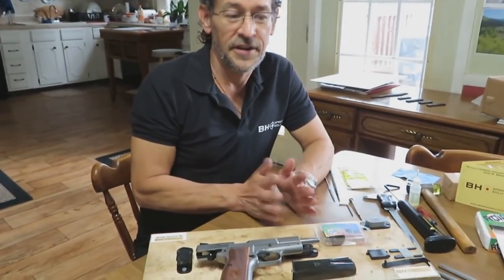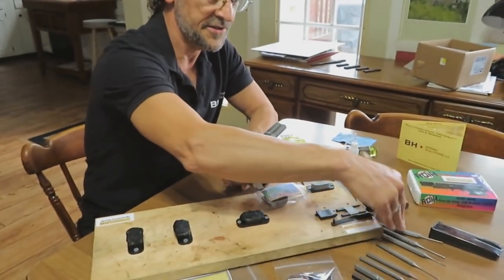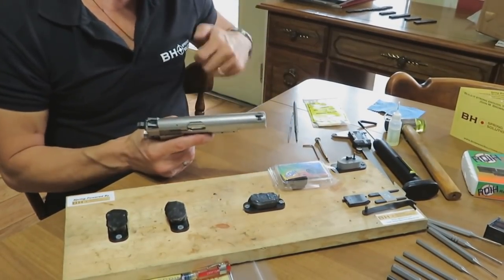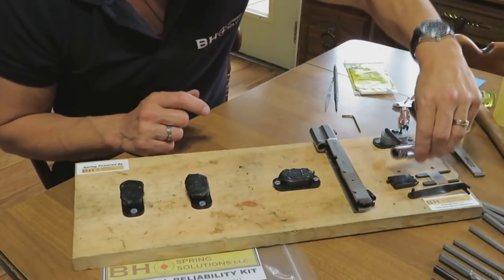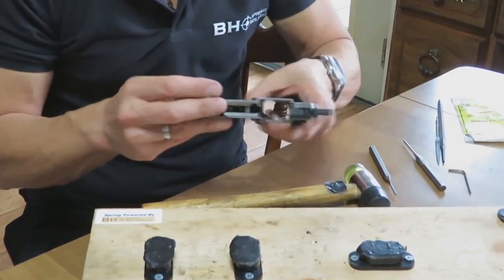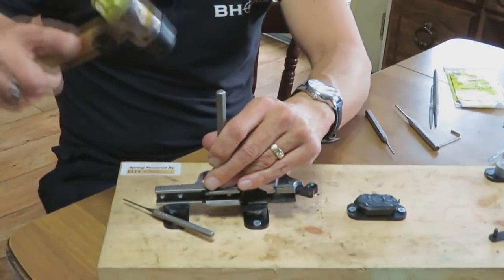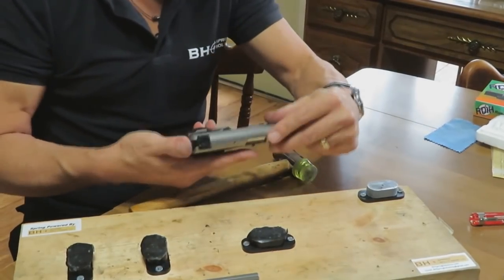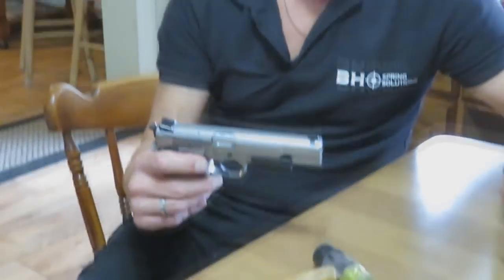Tisas Regent BR9 & Hi Power Spring Optimization / Ultimate SFS Upgrade Installation BHSS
BHSpringSolutions LLC - Video shows complete detail strip and set-up of the Tisas Regent BR9 as configured for BHSpringSolutions' 7,000 Round Endurance Test of the Tisas Regent BR9.